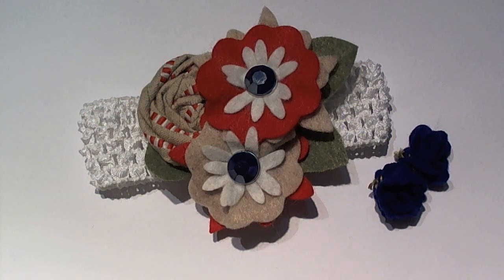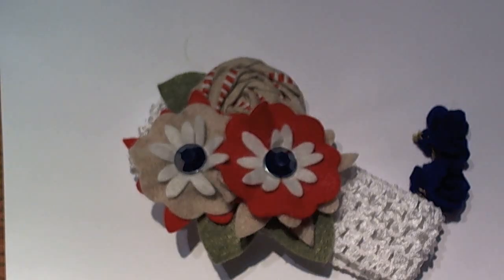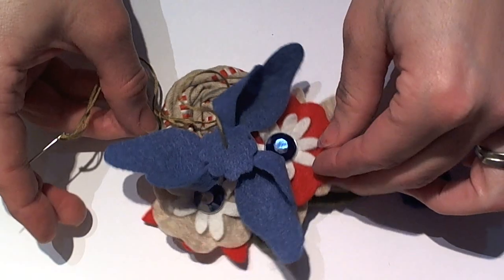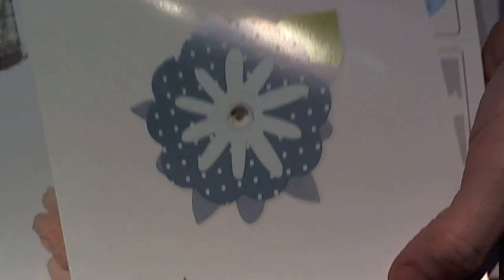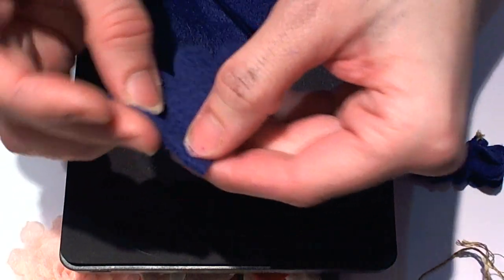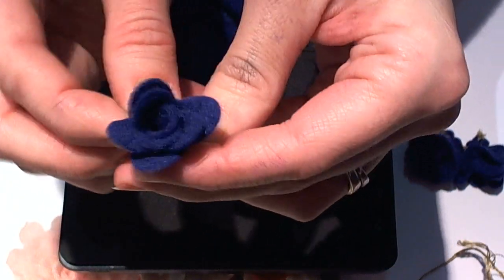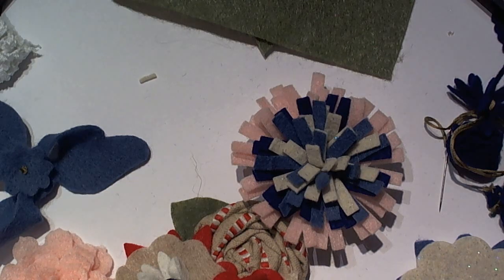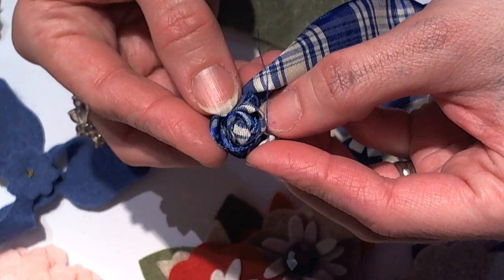Day 6 of Holiday Creating with Ribbon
Today I created a hair band, which could actually be used for a pin, scarf or hat decoration too!! I share several different ways to use different dies to make different flowers!! =)
Giveaway Tim Holtz Sizzix  Die leave a comment for your chance to win!! =)